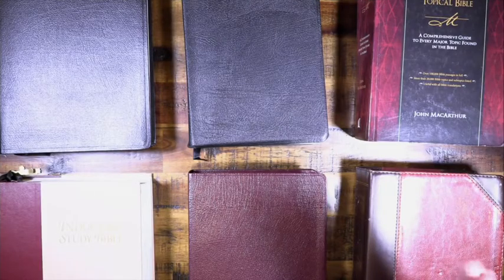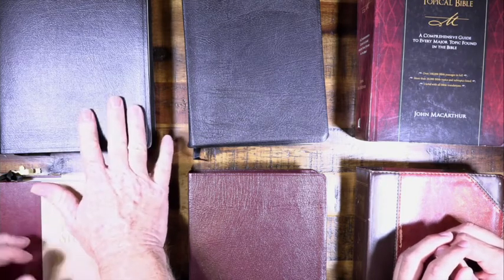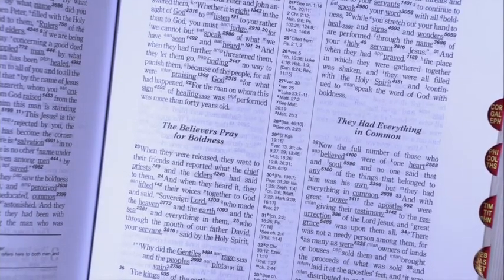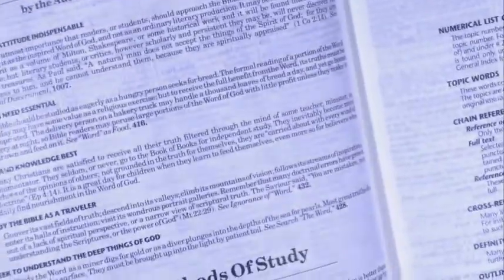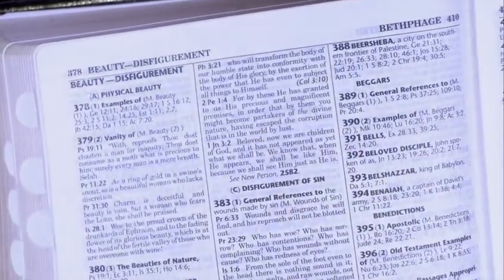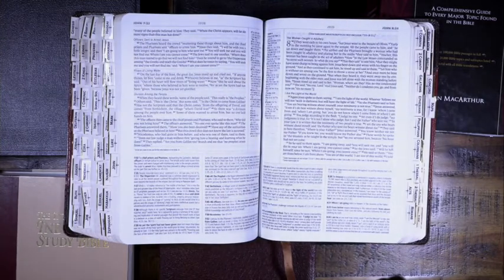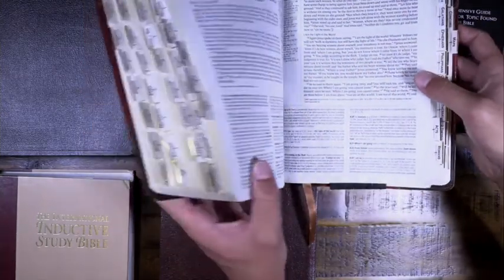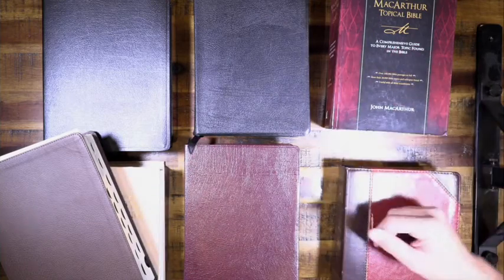The Complete Guide to Study Bibles - Ep 18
So many study Bibles, where do I start?  We explain in this discipleship tutorial video.